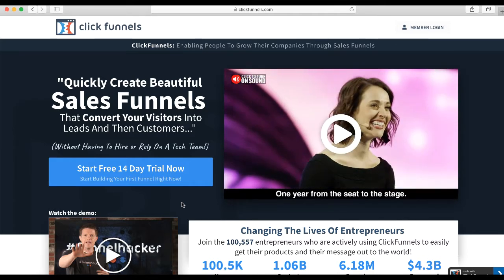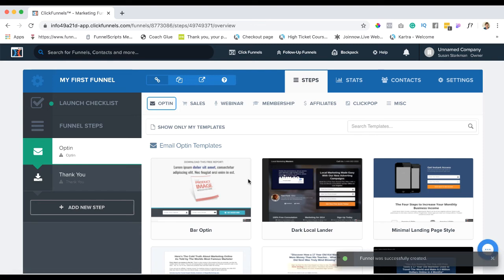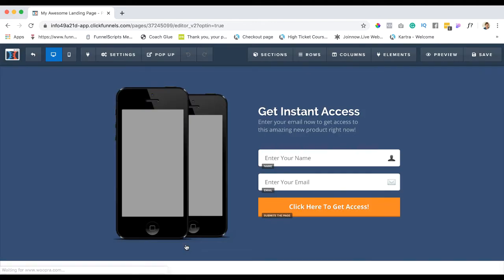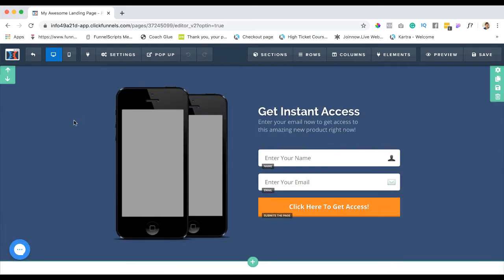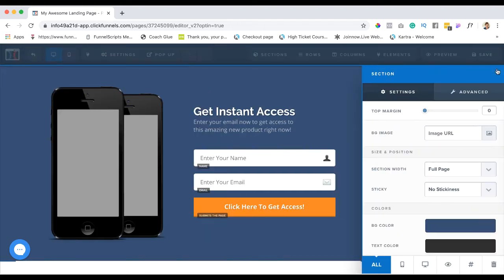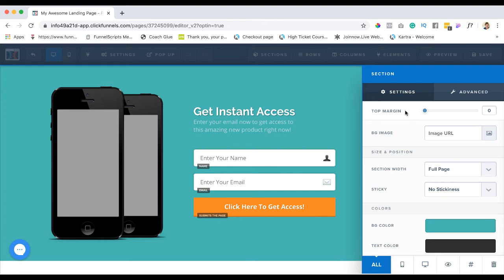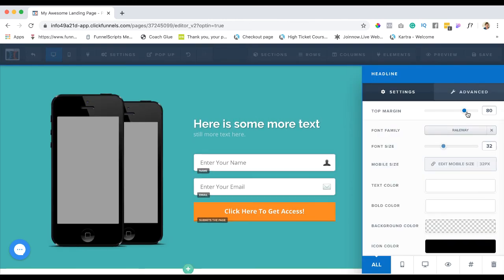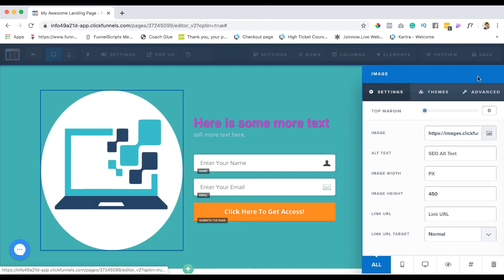ClickFunnels Tutorial - Build an Opt-in Funnel, Pt. 1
Learn how to build a sales funnel with this Clickfunnels tutorial for beginners. This is a step by step tutorial on how to build an opt-in sales funnel.  This video is part of a larger course!

If you want to learn more about what is Clickfunnels and how to use Clickfunnels for beginners, subscribe to this channel and hit the notification bell to be alerted when I upload the next lesson!